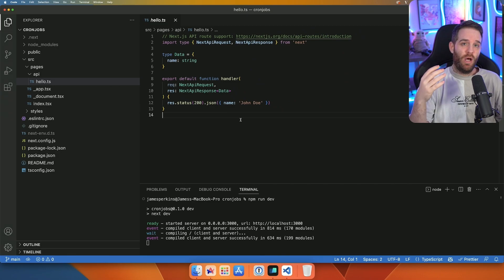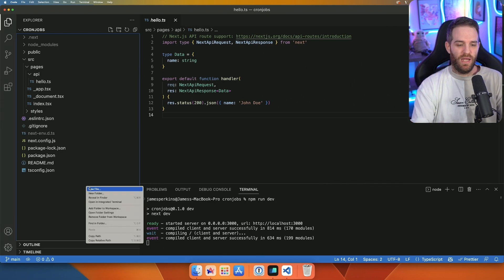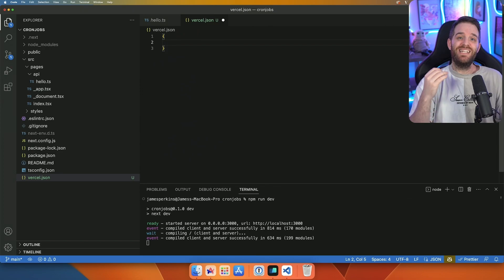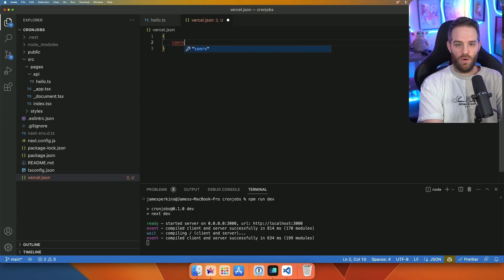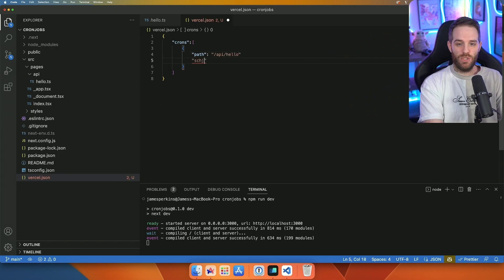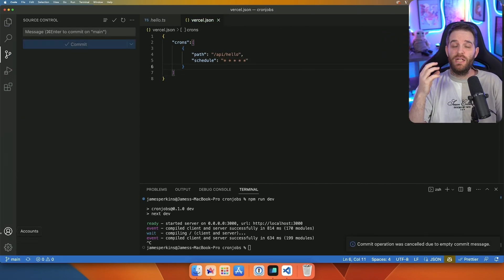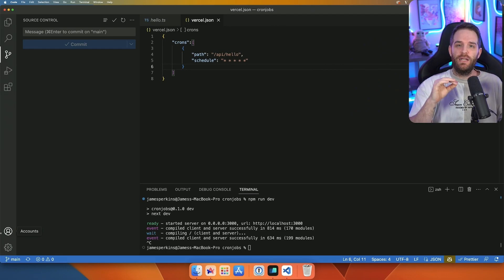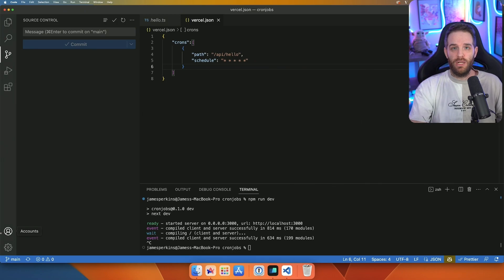Vercel finally introduces Cron Jobs!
Vercel finally introduced Cron jobs, and they have made it so simple to create. In this video I talk about why it's good for the industry and of course show you how to implement it.